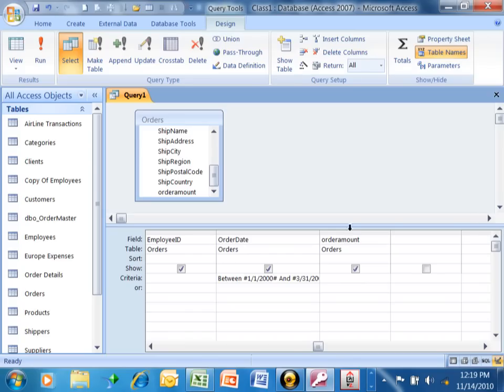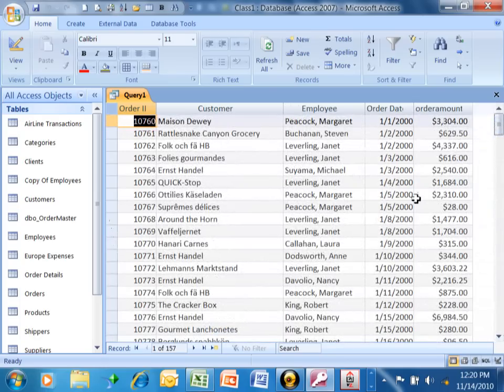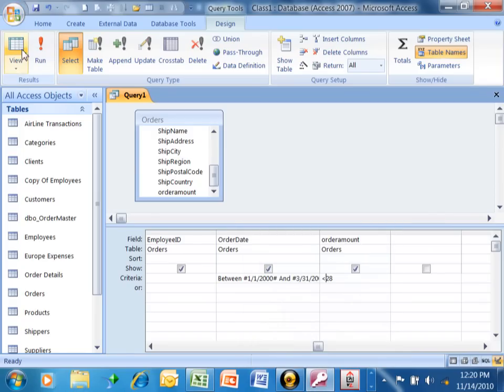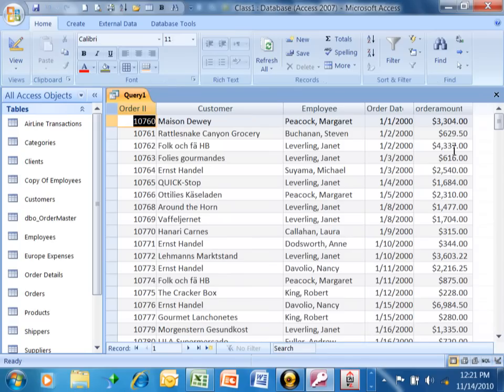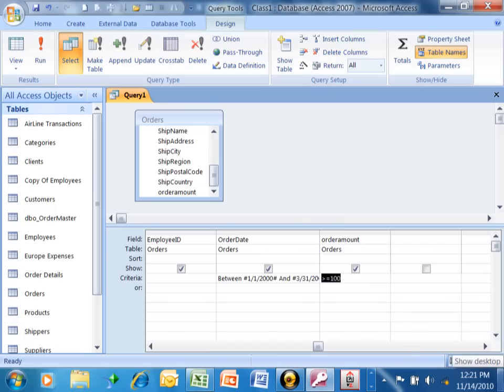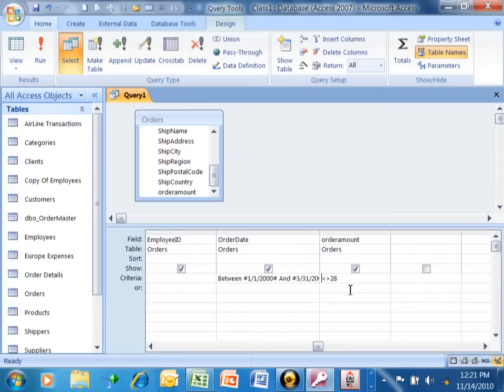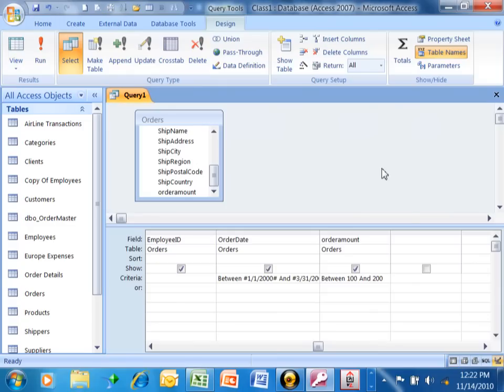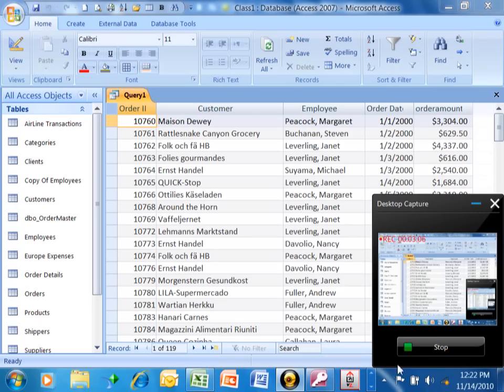How to create an access query using numbers and currency Microsoft Access query 2007 2010 2013 2016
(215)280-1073